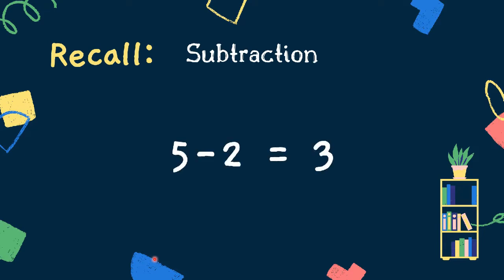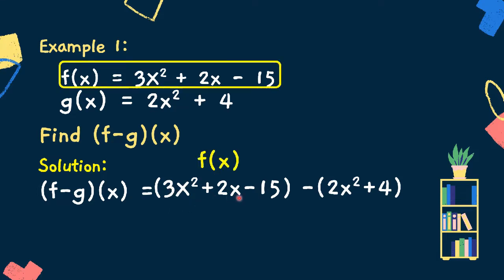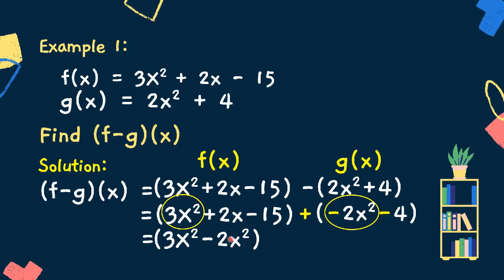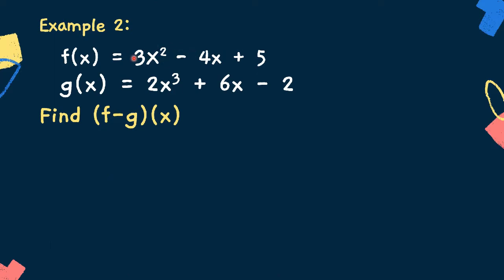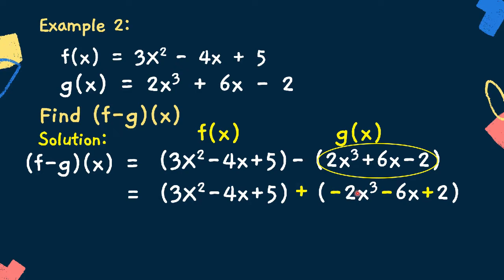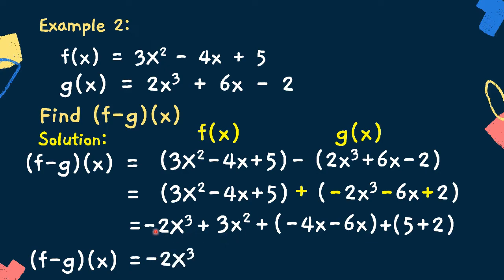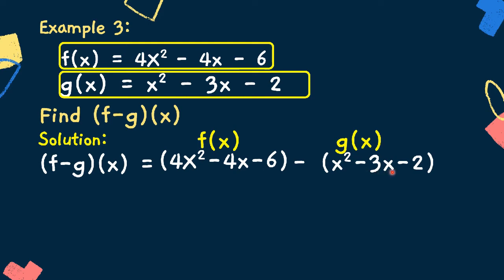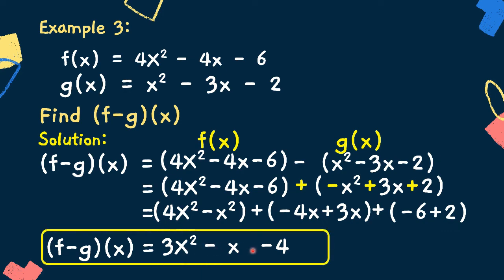Subtracting Functions | Grade 11 General Mathematics (1st Quarter)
This video teaches you how to subtract functions.